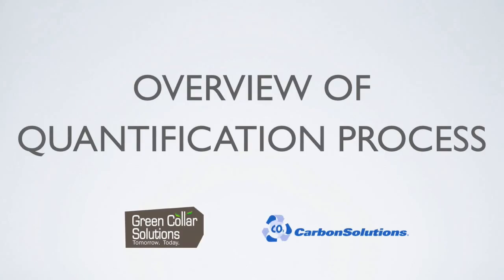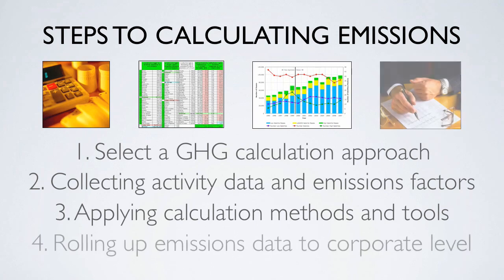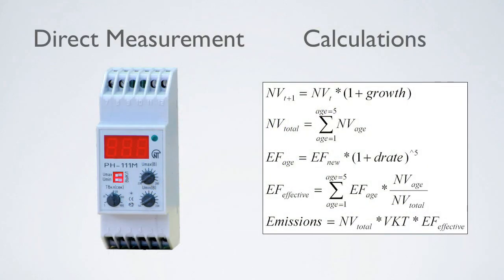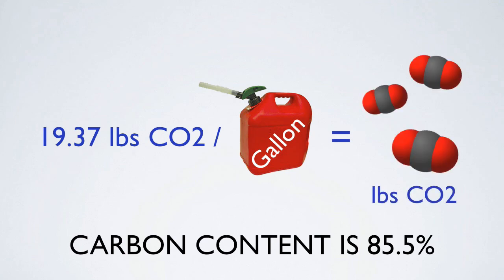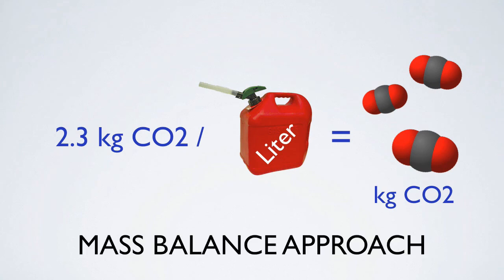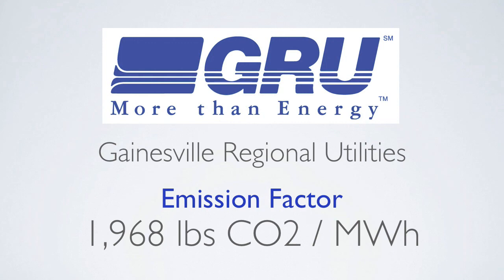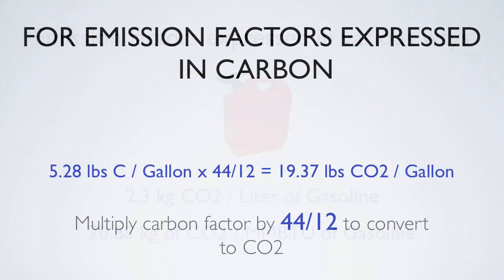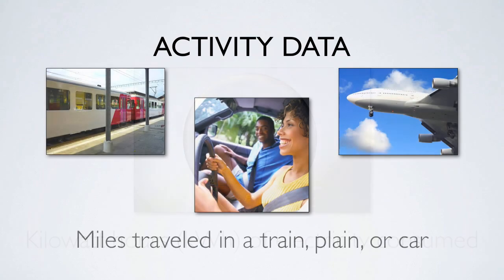GHG Accounting - Overview of the Quantificaton Process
This presentation reviews the how-to of calculating organizational greenhouse gas emissions.

Narrated by industry veteran Mark van Soestbergen, the course was produced by CarbonSolutions as an open-source item for use at higher education institutions,  in their academic and continuing education programs.

For more on how to obtain PDH, CEUs and professional certification on this topic, for enrollment opportunities in your area.

010711  @ICBECarbonSolutions